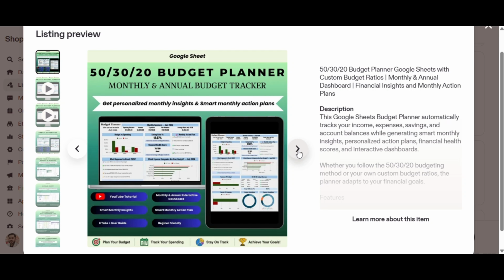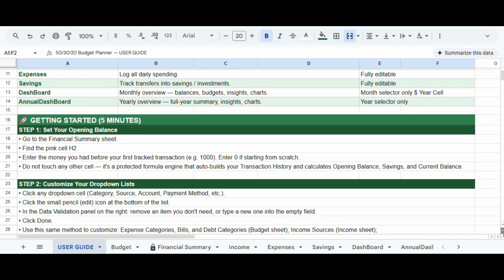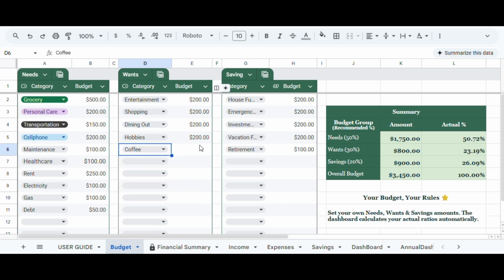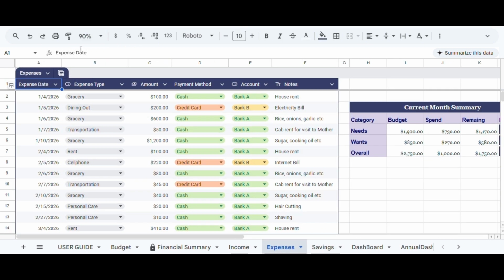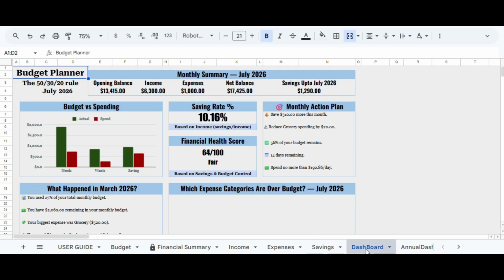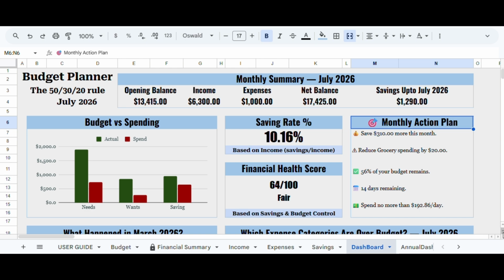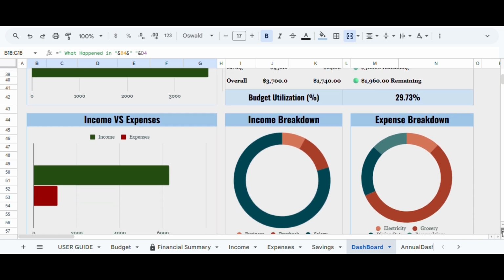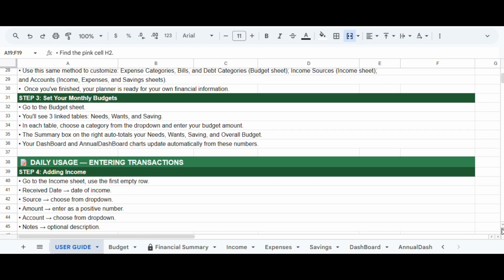50/30/20 Budget Planner Google Sheets | Monthly & Annual Budget Dashboard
Plan your budget, track expenses, monitor savings, and review your finances with one interactive Google Sheets Budget Planner.

In this tutorial, I'll show you how to use my 50/30/20 Budget Planner Google Sheets Template.

Although the template recommends the popular 50/30/20 budgeting method, you're free to create your own custom budget ratios. The dashboard automatically calculates your actual percentages.

Features

✅ Monthly Interactive Dashboard

✅ Annual Dashboard

✅ Smart Monthly Action Plan

✅ Financial Health Score

✅ Income Tracker

✅ Expense Tracker

✅ Savings & Investment Tracker

✅ Automated Transaction History

✅ Monthly & Annual Reports

✅ Fully Customizable Categories

Purchase the template